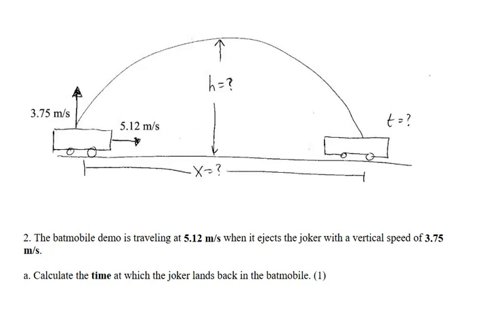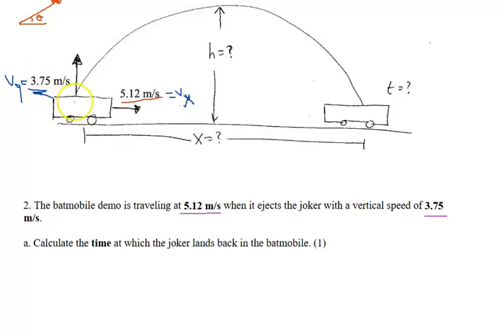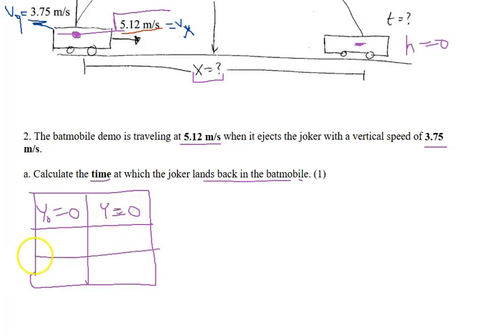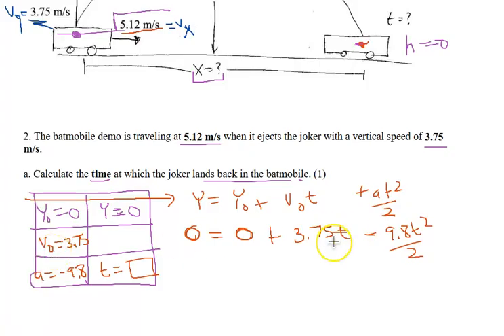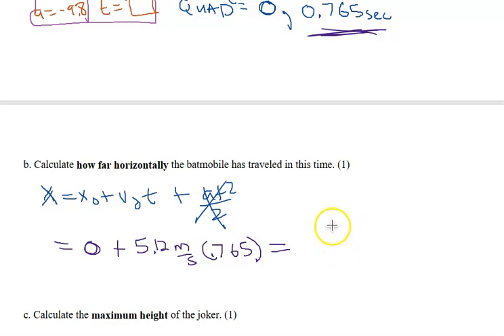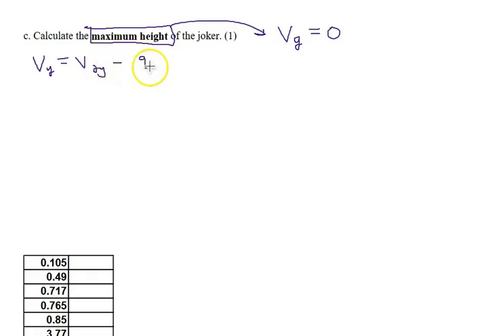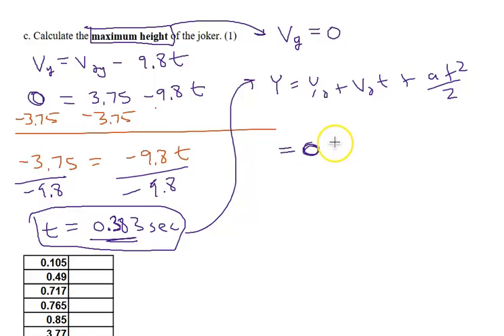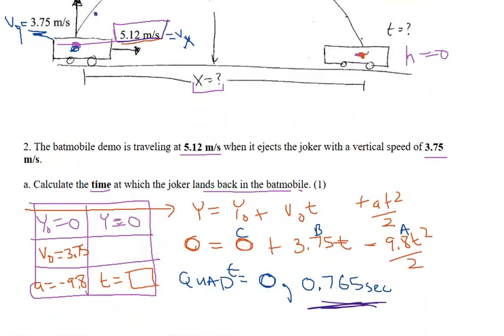PMC Projectile Reiew2 Joker SOL